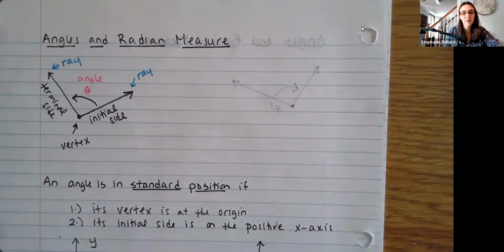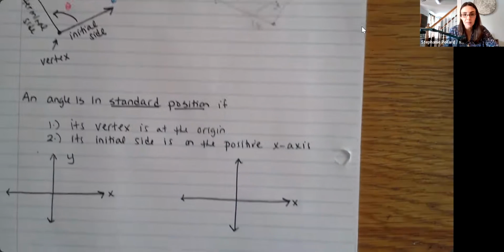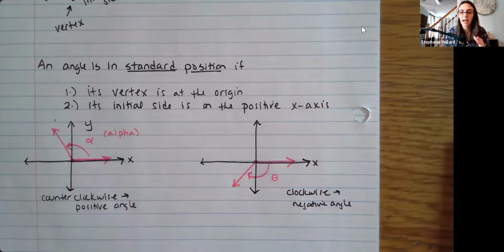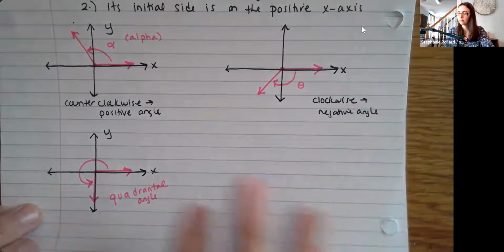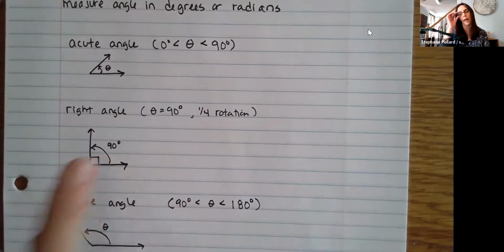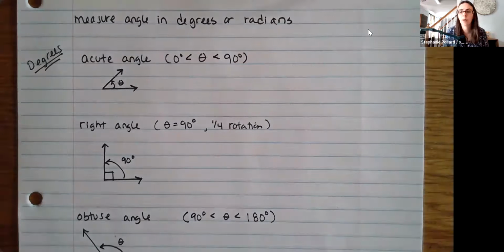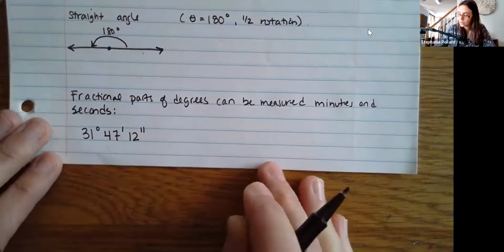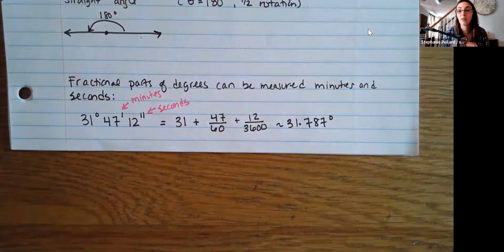MAT163: Angles and Radian Measure. Part 1 of 4